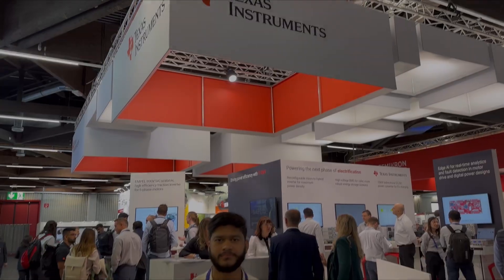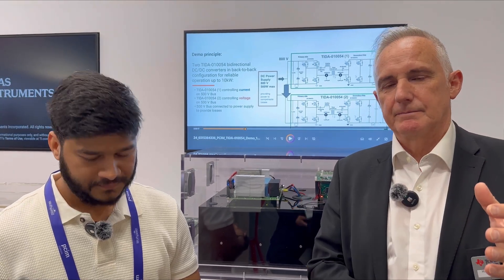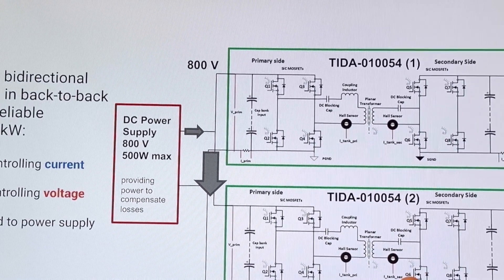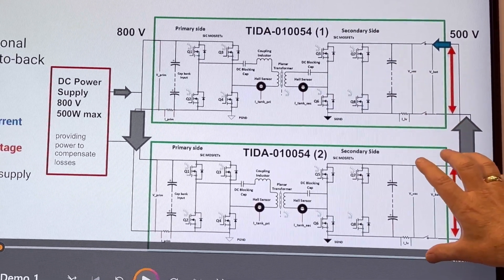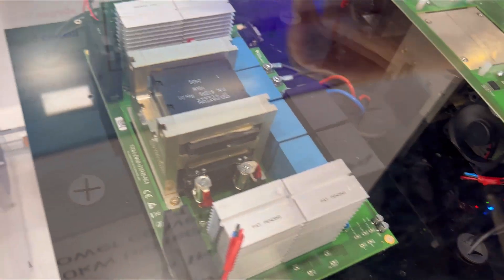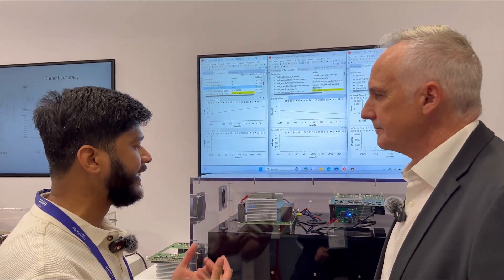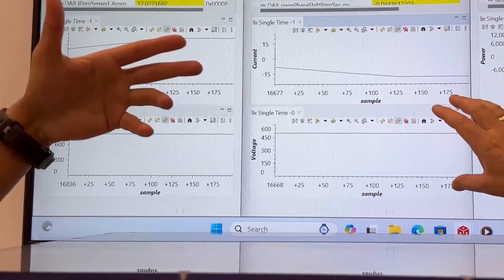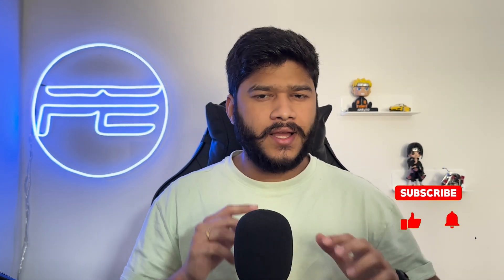Understanding Bi-directional, Dual Active Bridge DC to DC converter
Check us out!